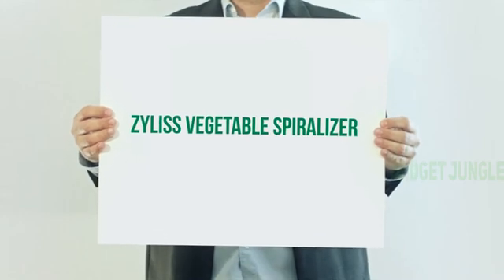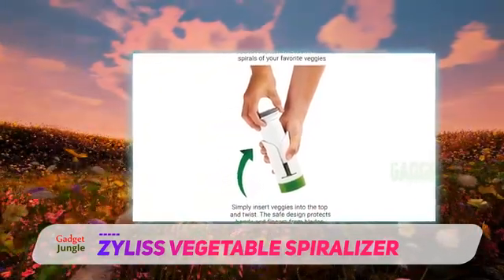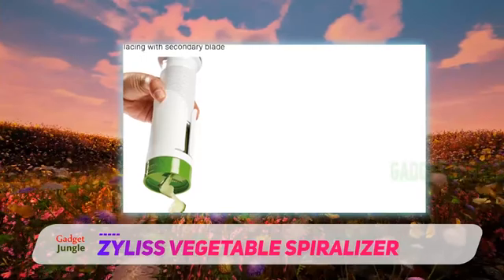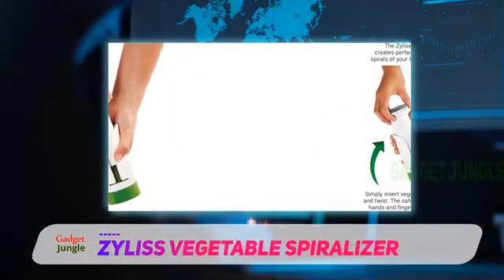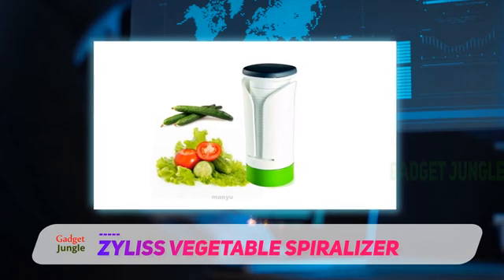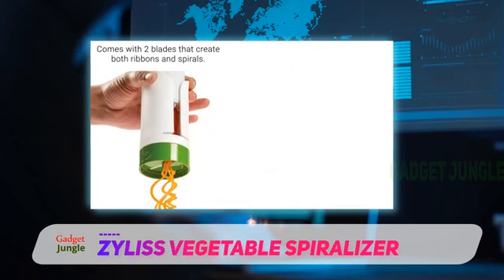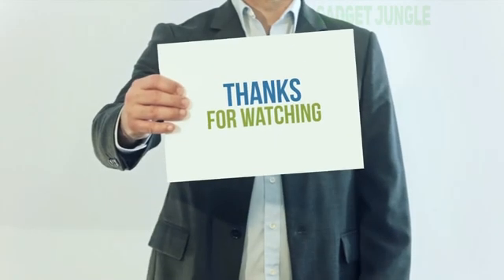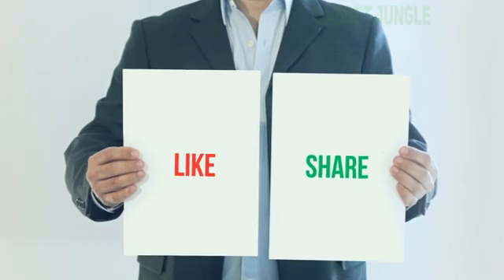ZYLISS Vegetable Spiralizer - Best Spiralizer Review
ZYLISS Vegetable Spiralizer - Is One Of The Best Spiralizer Of 2021!